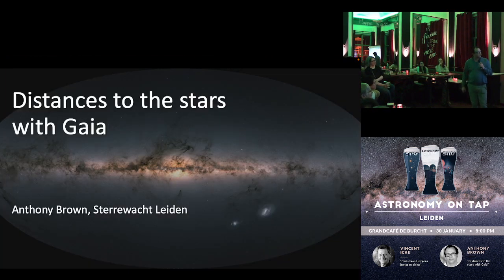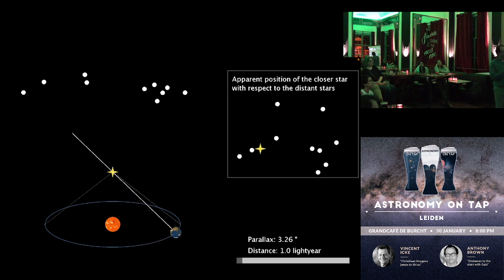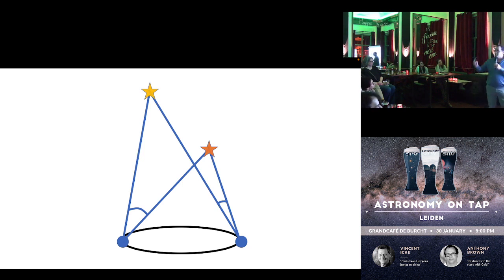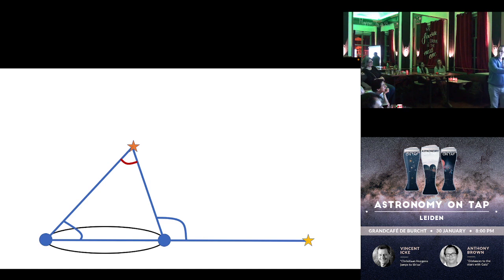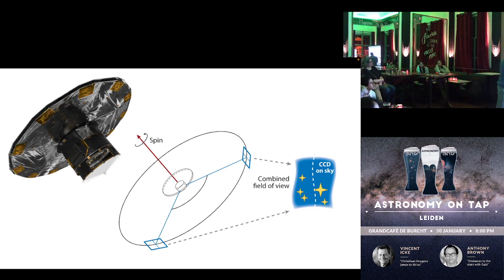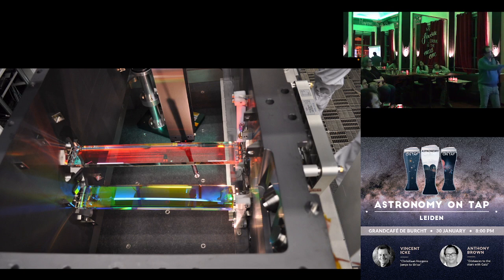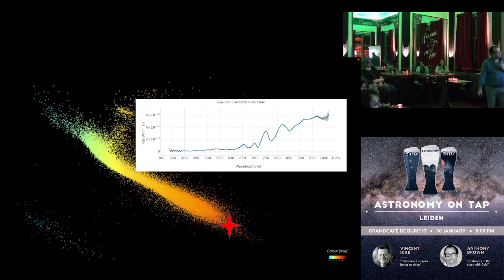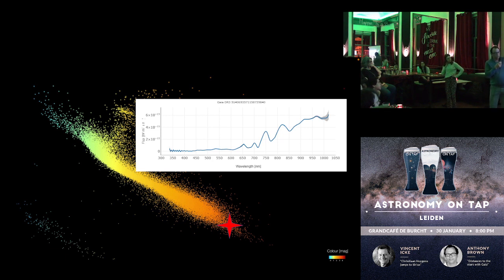Anthony Brown: "Distances to the stars with Gaia"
This event took place at Grandcafé de Burcht in Leiden on January 30, 2023.

Anthony Brown is associate professor at Leiden Observatory and has been involved in the European Space Agency's Gaia mission since 1997. He currently chairs the Gaia Data Processing and Analysis Consortium, a team of over 400 European astronomers and IT specialists who are in charge of turning the raw measurements from the Gaia spacecraft into a three dimensional map of over one billion stars in our home galaxy, the Milky Way. Anthony is very broadly interested in the astronomical research that can be done with the aid of Gaia data, from studies of our own solar system to understanding the formation history of the Milky Way.
In this talk, Anthony will discuss how precise geometric distances to stars are measured with Gaia and end with the question: "is Huygens' method now obsolete?"

The other speaker of the night was Vincent Icke with a talk titled "Christiaan Huygens jumps to Sirius".